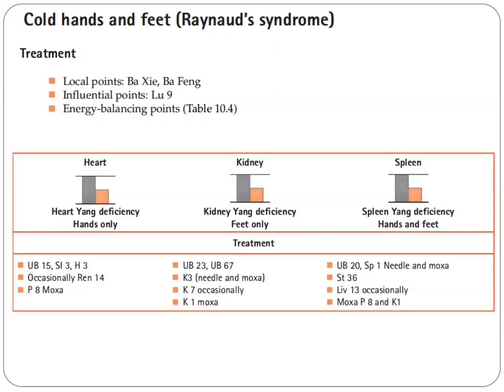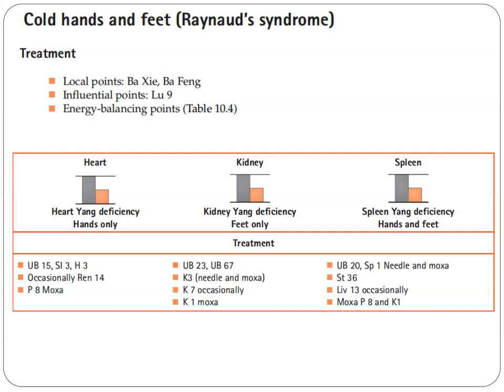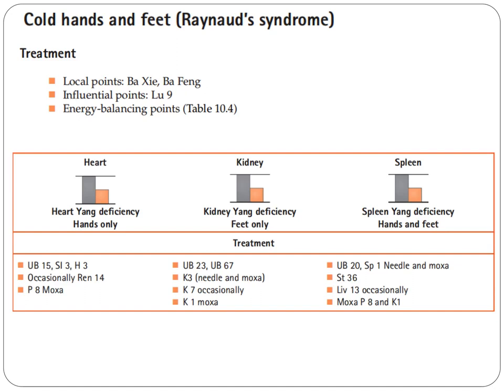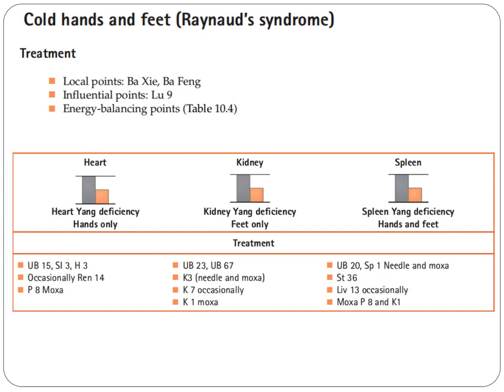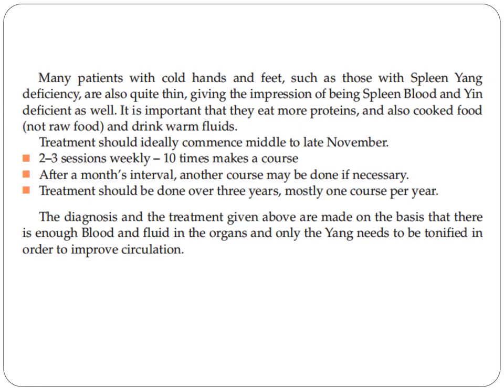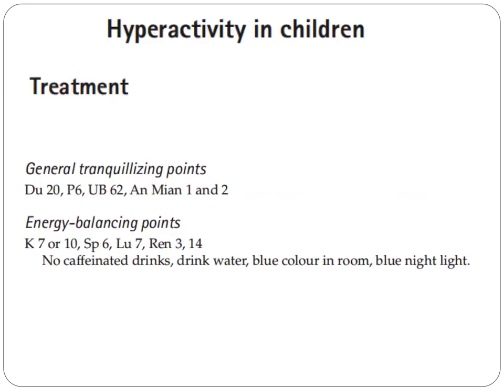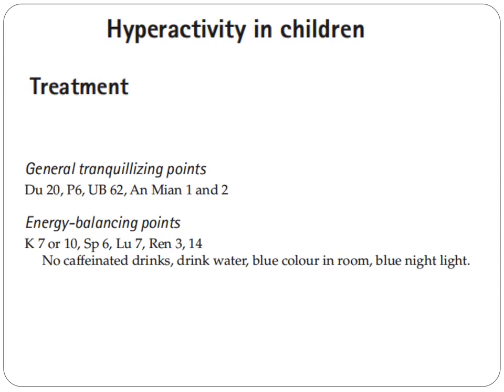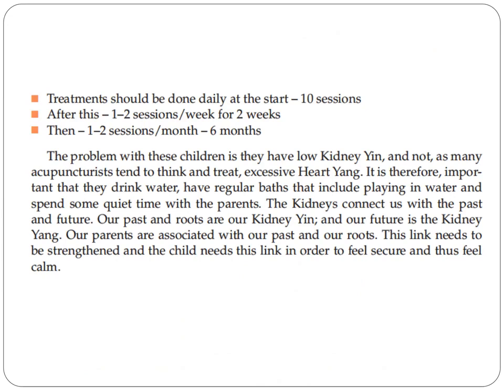ACUPUNCTURE FOR COLD HANDS AND FEET (RAYNAUD'S SYNDROME)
Raynaud's disease causes some areas of the body — such as fingers and toes — to feel numb and cold in response to cold temperatures or stress. In Raynaud's disease, smaller arteries that supply blood to the skin narrow. This limits blood flow to affected areas, which is called vasospasm.

Other names for this condition are:
Raynaud's phenomenon.
Raynaud syndrome

Women are more likely than men to have Raynaud's disease. It seems to be more common in people who live in colder climates.

Treatment of Raynaud's disease depends on its severity and whether you have other health conditions. For most people, Raynaud's disease isn't disabling, but it can affect your quality of life.